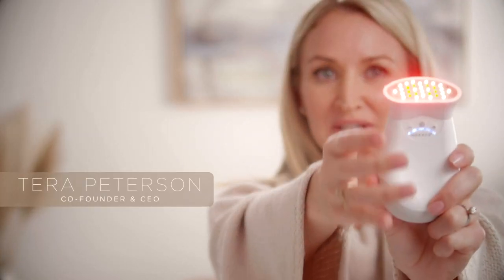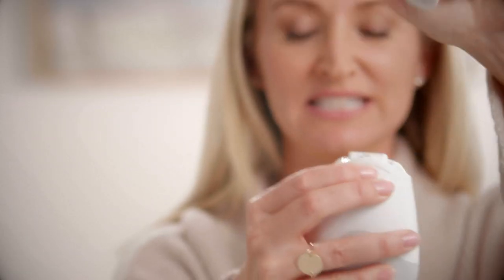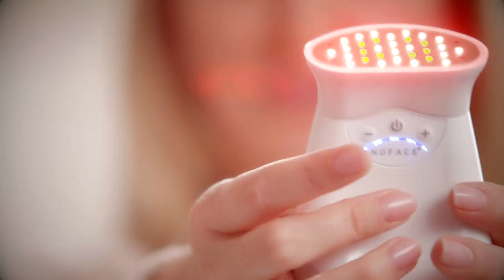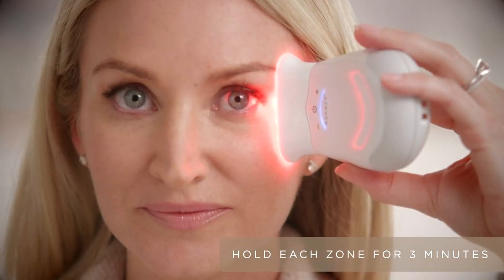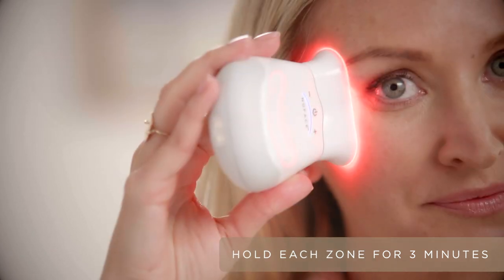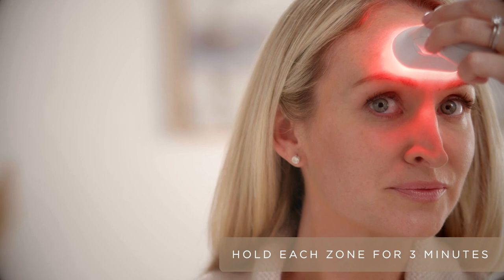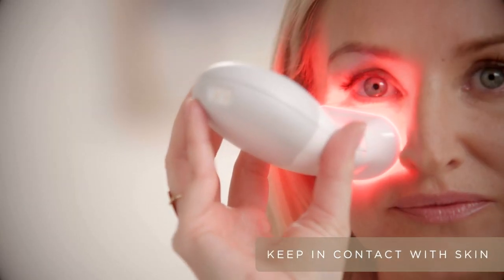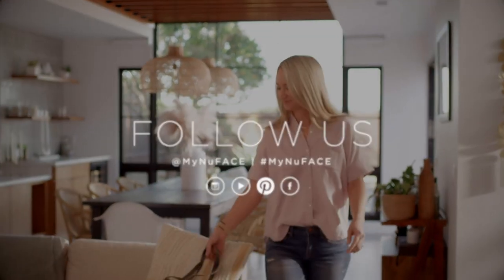NuFACE Trinity® Wrinkle Reducer How-To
Give wrinkles the red light. The NuFACE Trinity Wrinkle Reducer is a red LED treatment attachment for the NuFACE Trinity that’s FDA-cleared for the treatment of full-face wrinkles. The Wrinkle Reducer delivers a precise combination of red, amber, and infrared light that penetrates different depths of the dermis, targeting those pesky fine lines and wrinkles.

Follow us for more information on microcurrent!